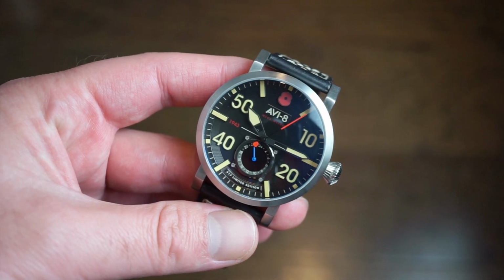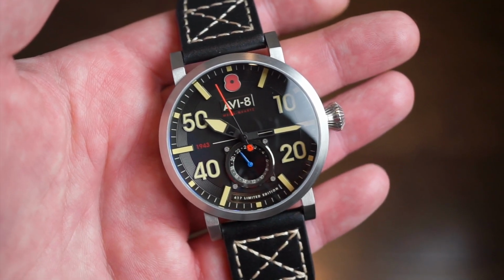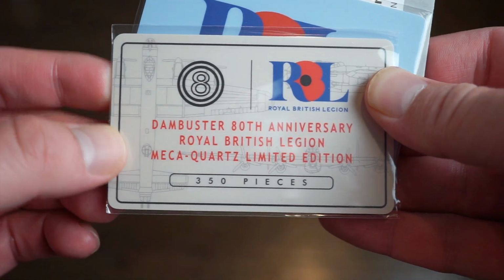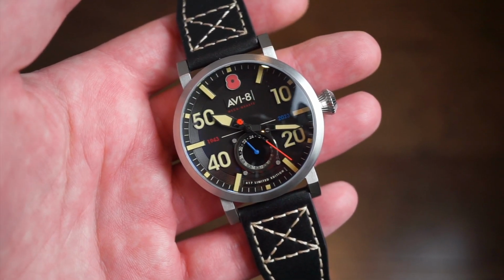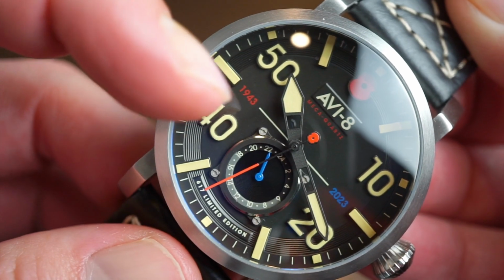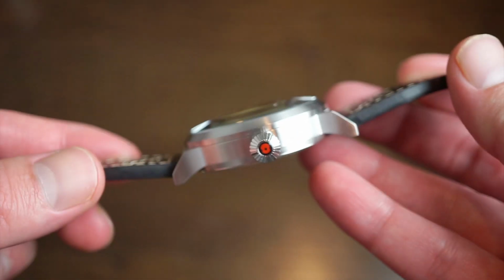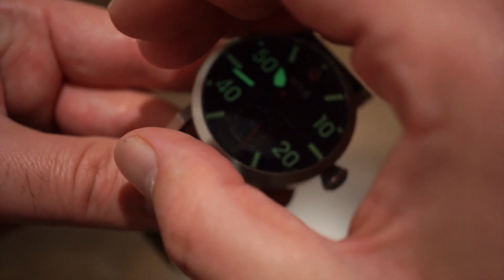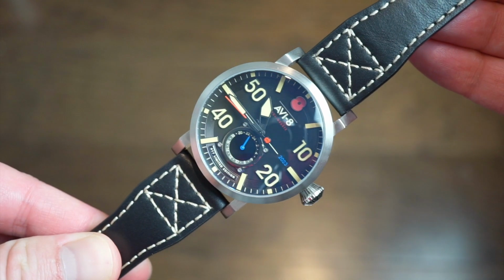Avi 8 Dambuster Watch Review Pilot Watch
5 watches I recommend to my new subscribers who are just getting into watches and also reviewed on this channel due to the constant question of what is the best affordable watch I can get under $200